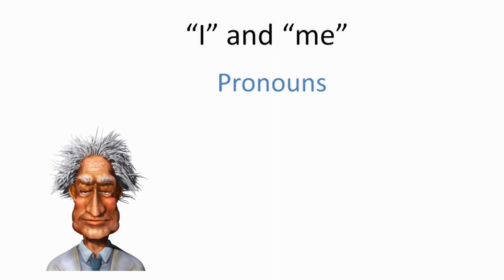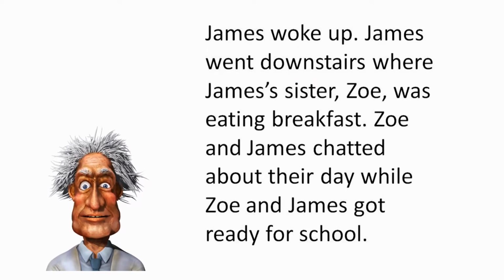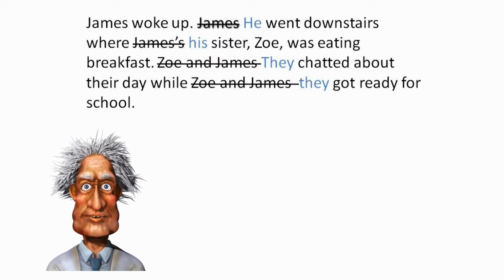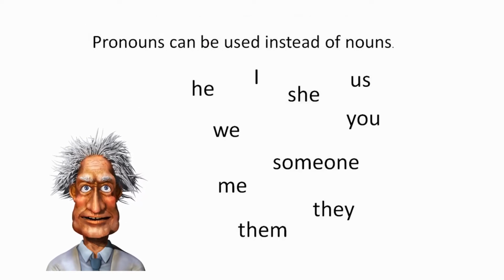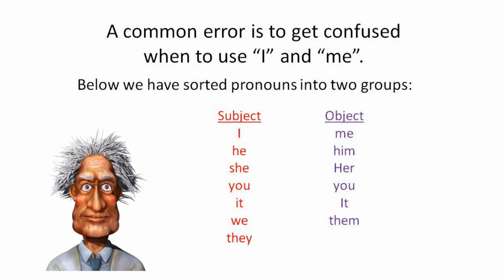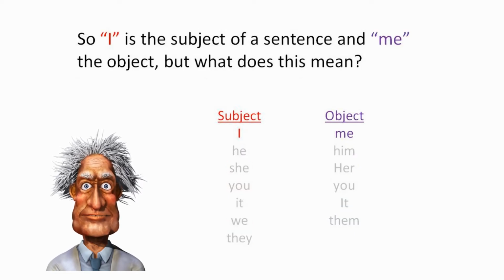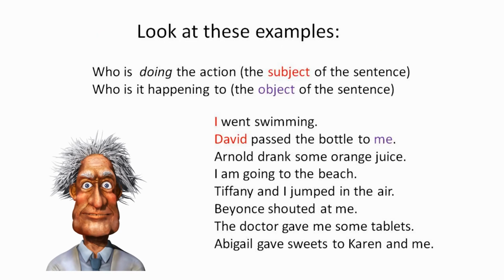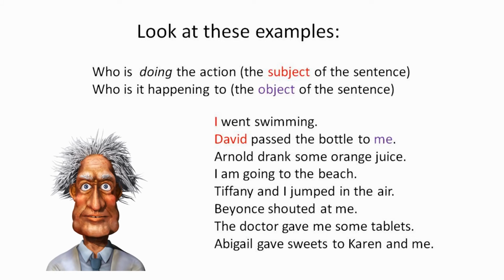I and me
When to use I and when to you me.